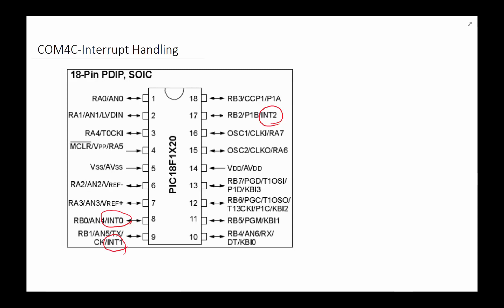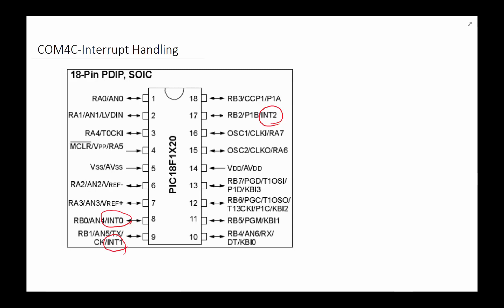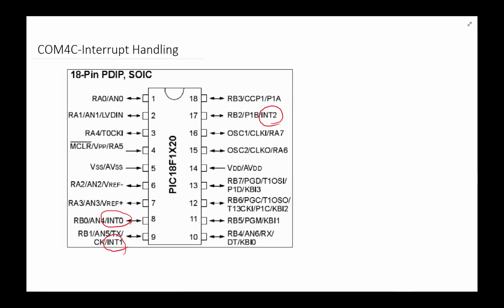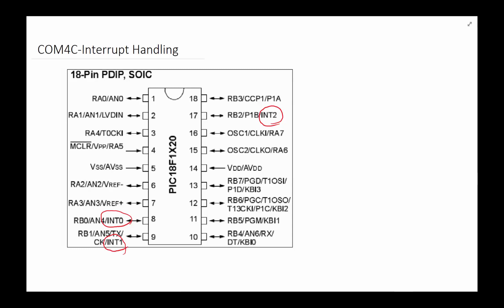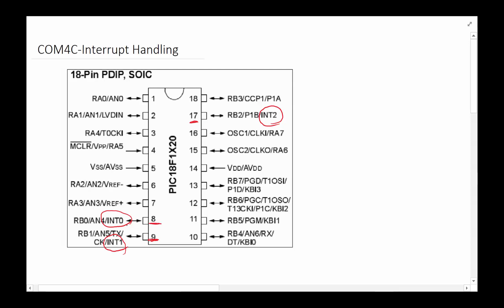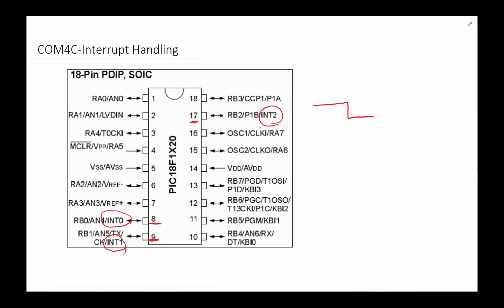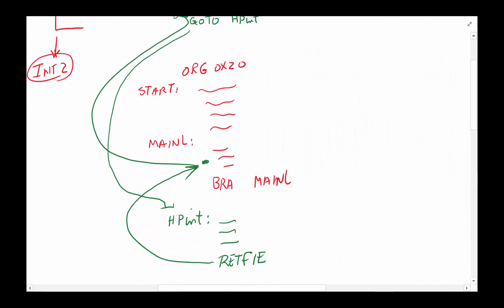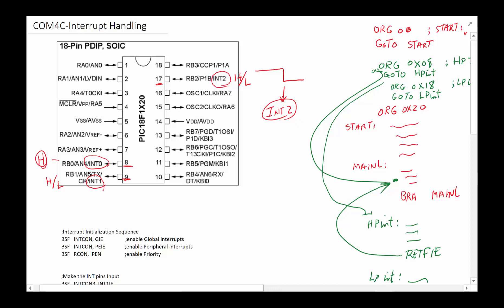COM4C Interrupt Handling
Introduces the concept of interrupt and priorities.  Specific examples are for INT0, 1 and 2 of PICmicro.